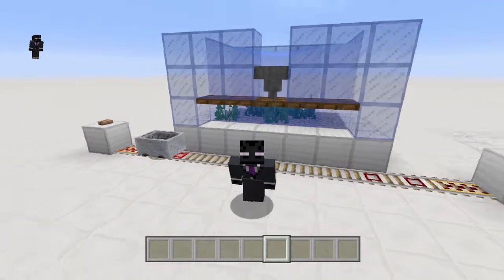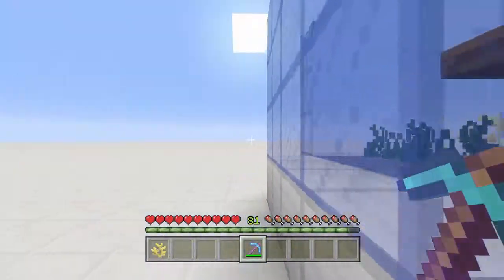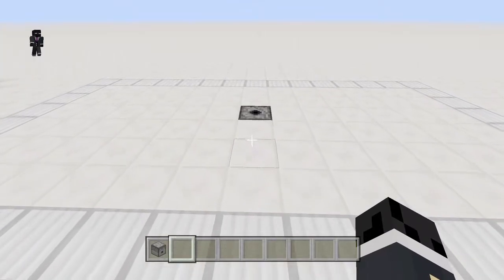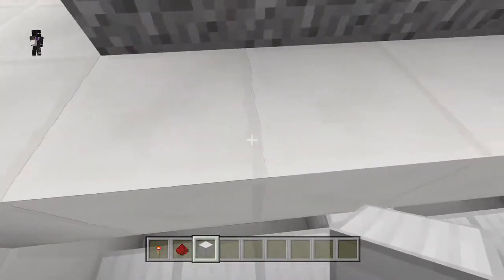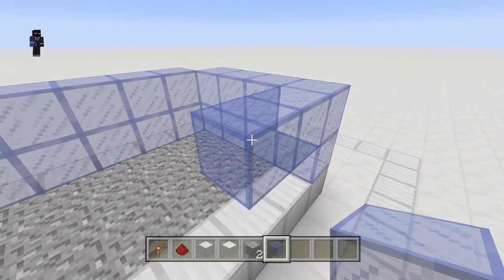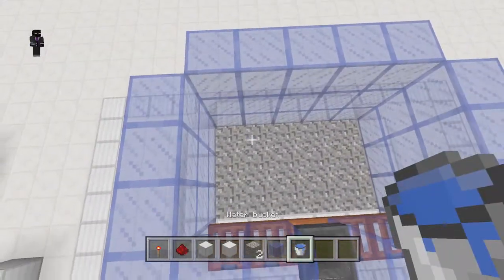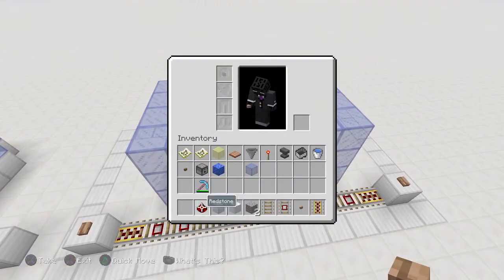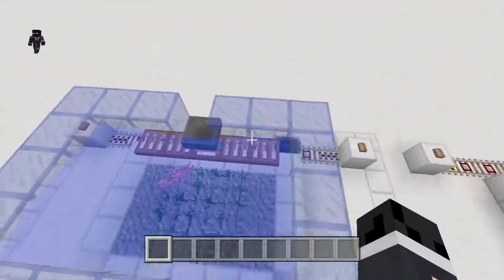Super Simple Efficient Coral / Seagrass Farm! (All Versions)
Today I show you the simplest way to make a quick and efficient coral and seagrass farm. I hope you enjoy!